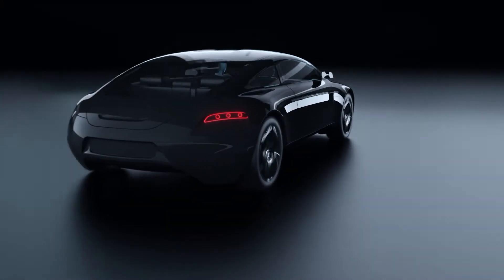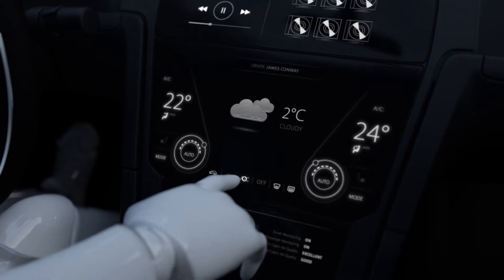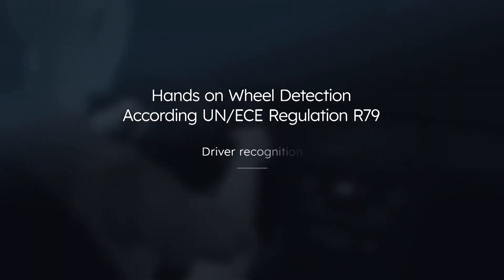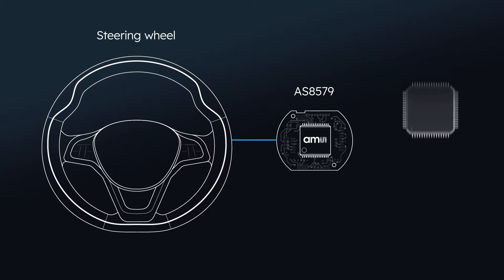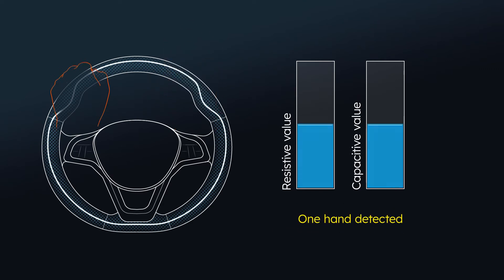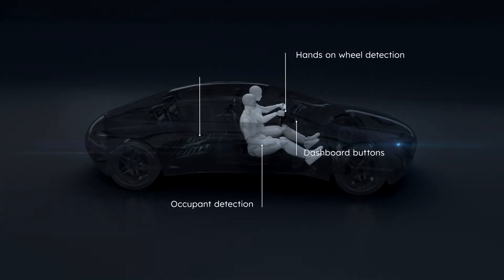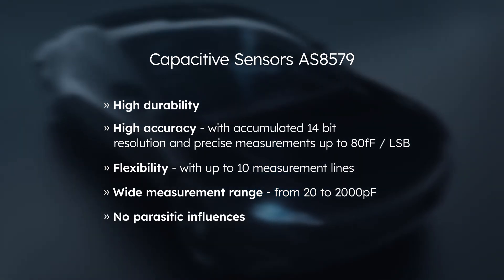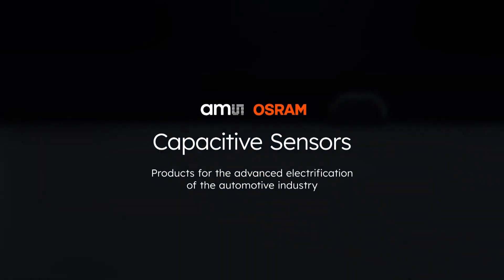ams OSRAM Automotive Capacitive Sensors: AS8579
With the rise of automated driving, hands-on wheel detection is gaining importance. Besides comfort, the main motivation of driver assistance systems is a safer driving experience. ams OSRAM AS8579 capacitive sensor provides flexible, reliable and long-lasting capacitive sensing for human interaction detection and can also be used in various applications in the Automotive sector for other types of measurements such as fluid levels. This sensor detects capacitive changes between an electrode and its SEN-lines which are attached to a fluid tank and thanks to its contactless measurement method, it also gives information about the fluid level.